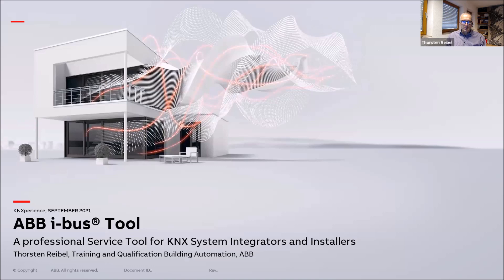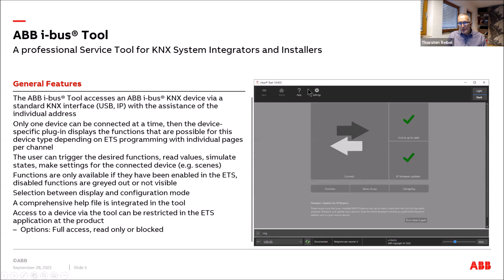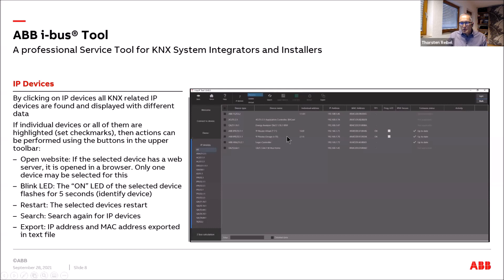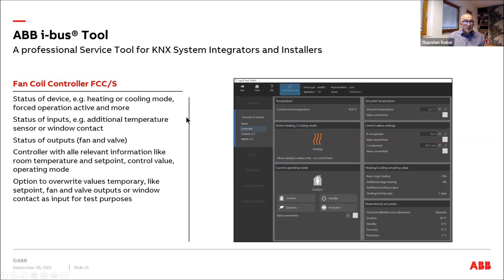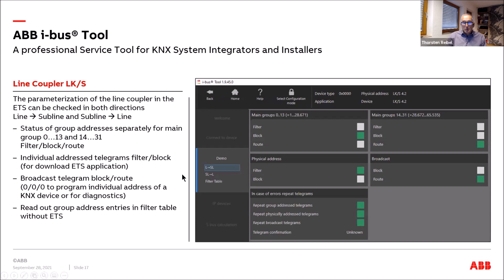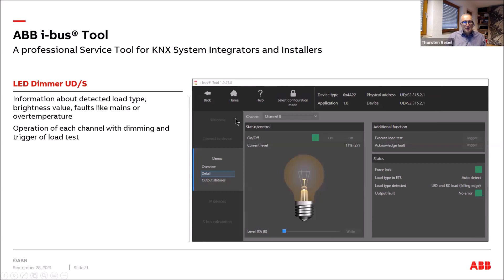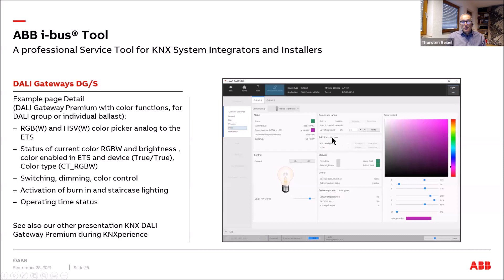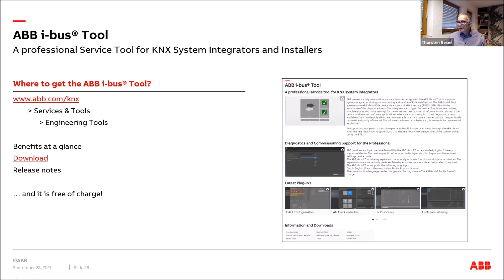ABB i-bus® Tool - A prof. Service Tool for KNX System Integrators and Installers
For many years ABB supports system integrators and installers with the ABB i-bus® Tool during commissioning and service of installations with ABB i-bus® KNX.

This tool is continuously updated and extended for support of new KNX devices from ABB.
In this session we give you the current status and information about ABB i-bus® Tool in general:

- General features, functions and advantages
- Supported devices
- Main functions for the integrated KNX components
-       Where to get the ABB i-bus® Tool?